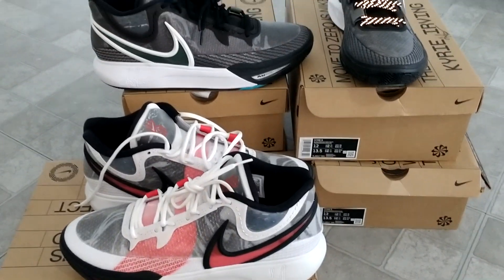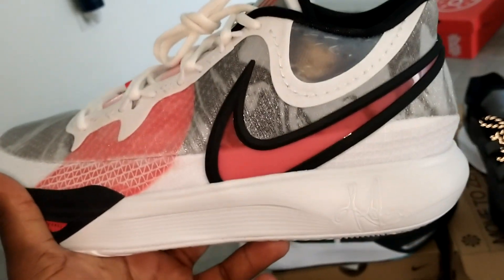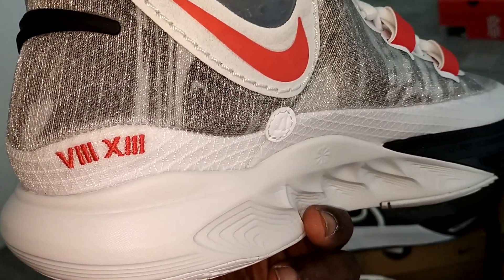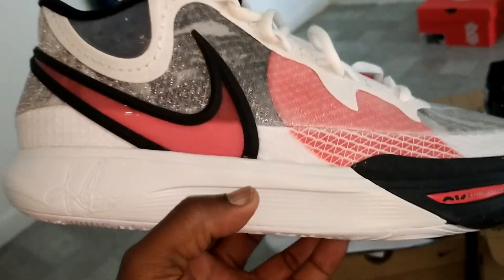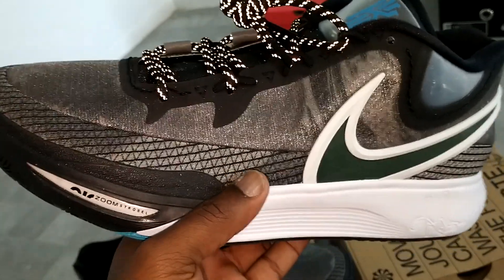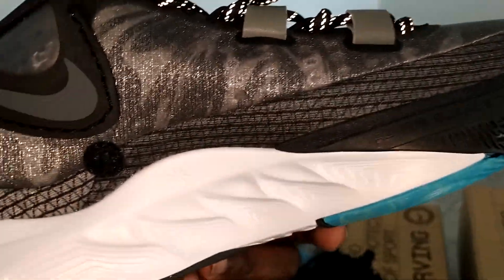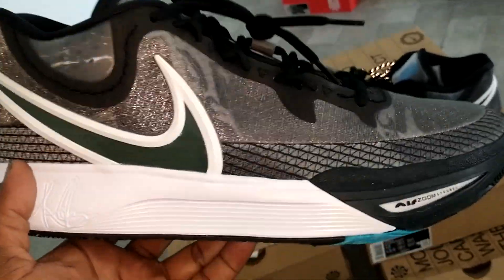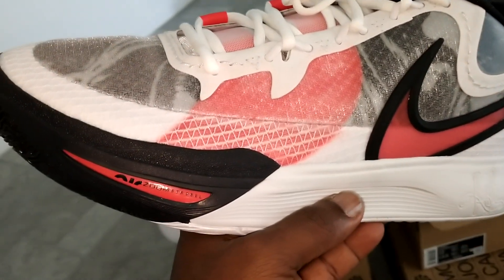Nike Kyrie 8 Orca and Wolf University Red Review